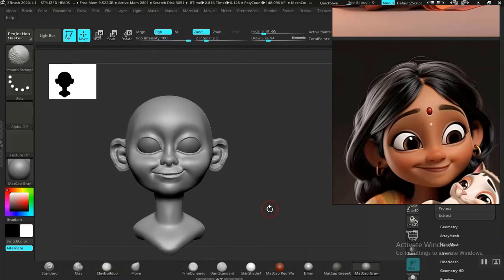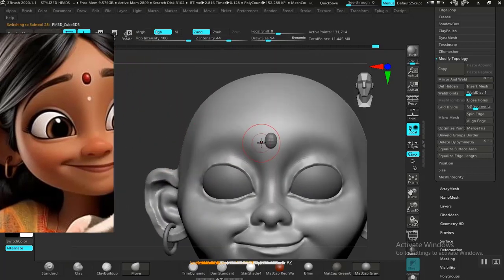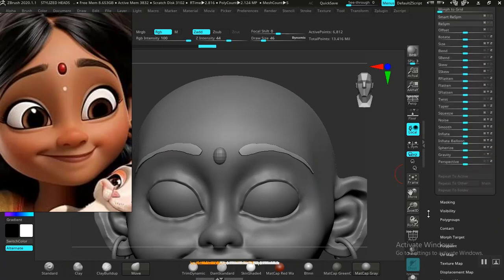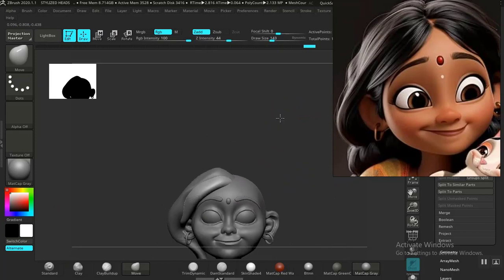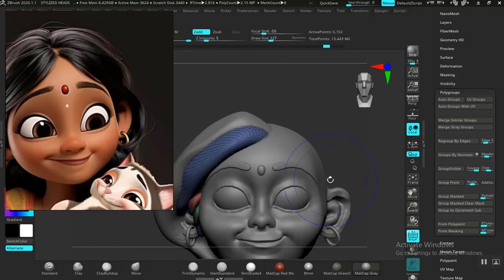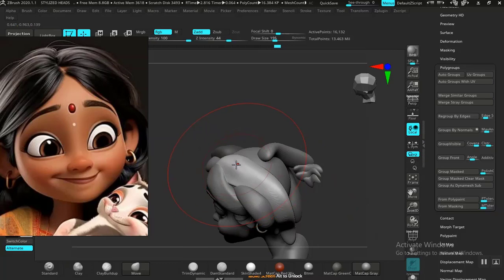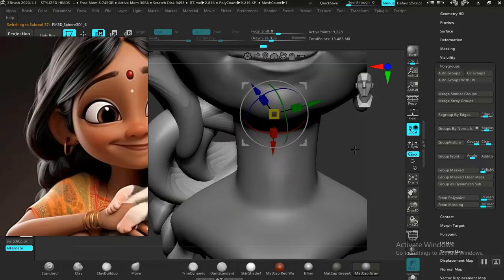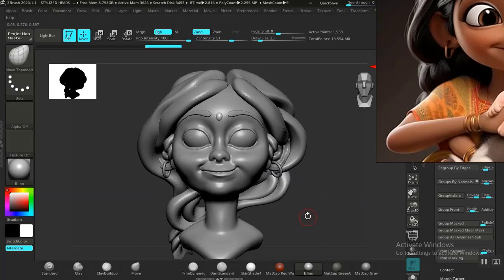ZBRUSH CHARACTER STYLIZED FEMALE BABY HEAD PART 03